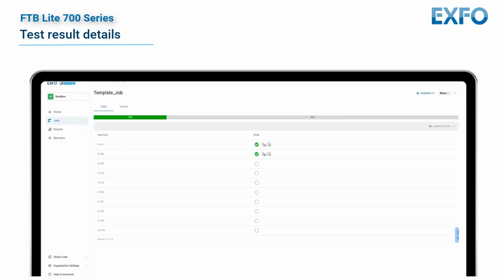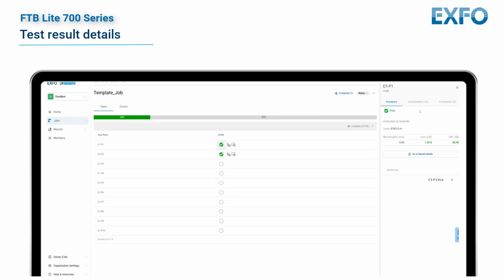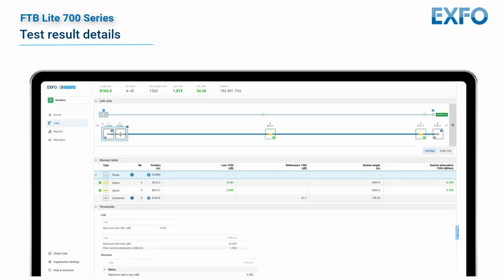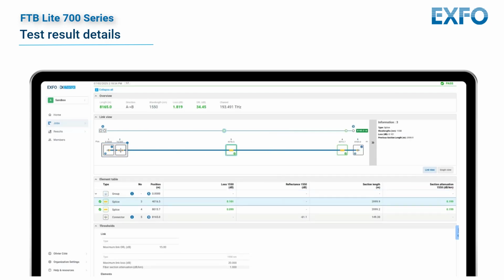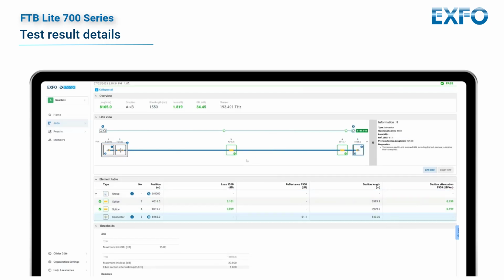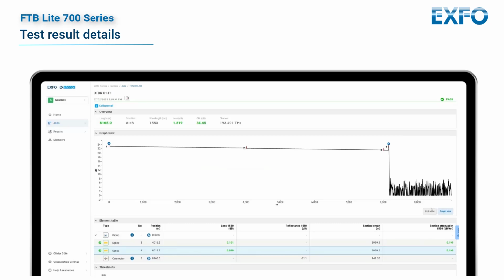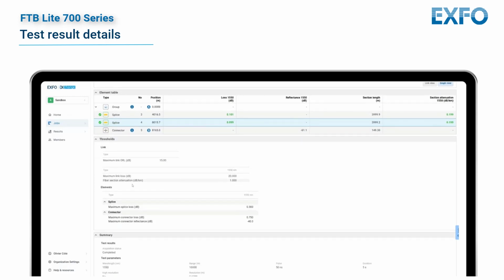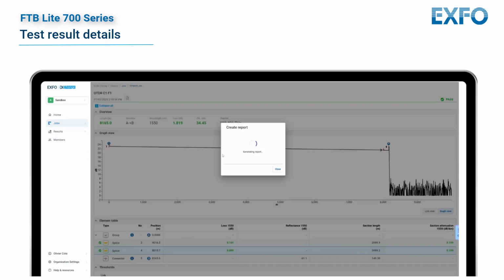OTDR jobs with Exchange and FTB Lite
In this tutorial, you'll learn how to create and manage OTDR (Optical Time-Domain Reflectometer) jobs using EXFO Exchange and FTB Lite. Whether you're new to fiber testing or looking to streamline your workflow, this guide walks you through the entire process—from job creation in Exchange to test execution and result analysis in FTB Lite.

🔧 What You’ll Learn:

How to create an OTDR job in Exchange
Setting up job properties like cable count, fiber count, and locations
Syncing jobs automatically with FTB Lite
Running OTDR tests and uploading results to the cloud
Viewing and analyzing test results in Exchange
Accessing KPI details, trace files, and generating PDF reports

This seamless integration between Exchange and FTB Lite helps you focus on testing while the platform handles data management and reporting.

0:00 Intro
0:15 Creating jobs in Exchange
1:15 FTB Lite job view
2:05 Test result details